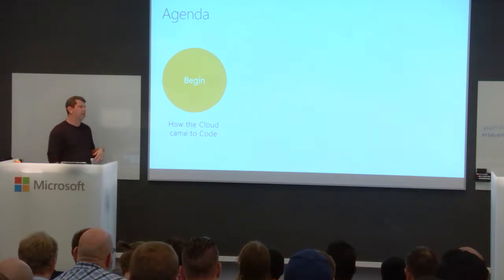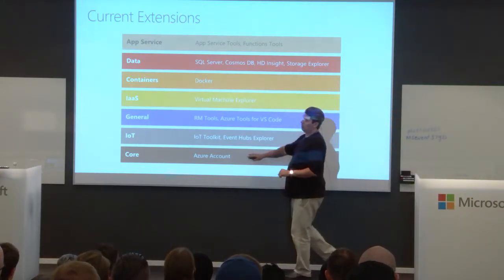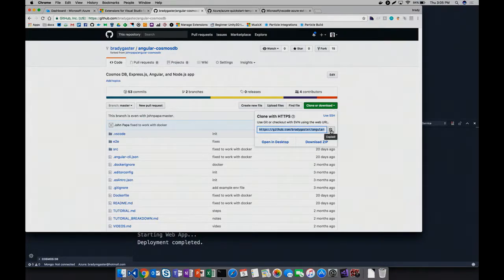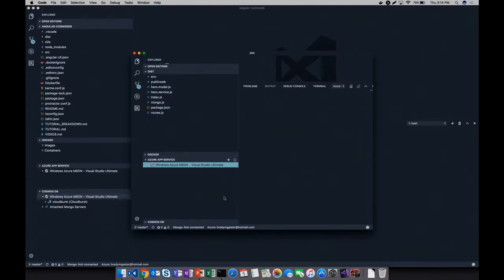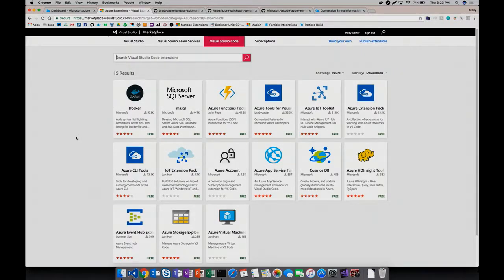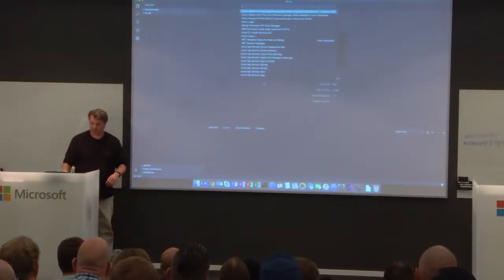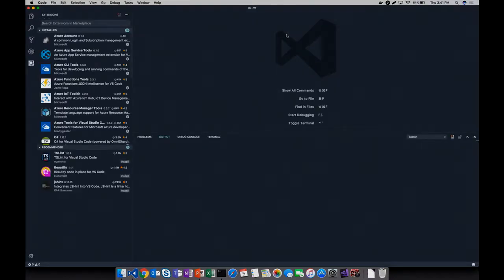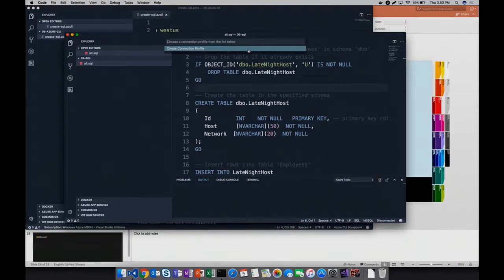CloudBurst 2017 - Building for Azure using VS Code - Brady Gaster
Building for Azure using VS Code
Brady Gaster - Senior Technical Product Marketing Manager
Recorded live from CloudBurst 2017, Stockholm Sweden